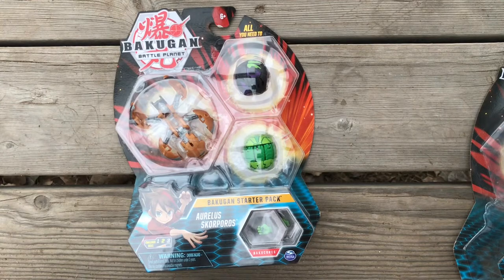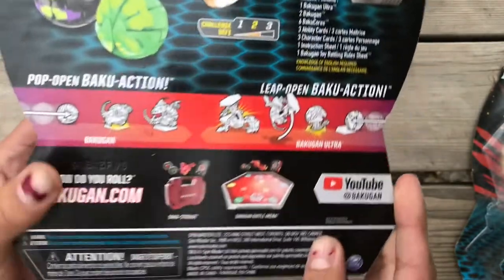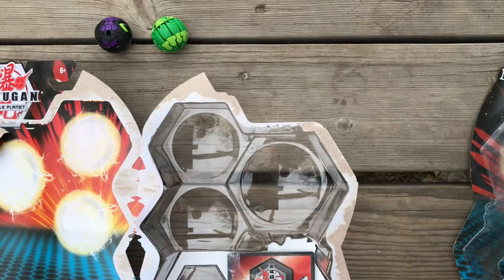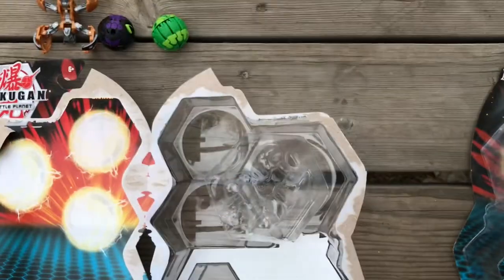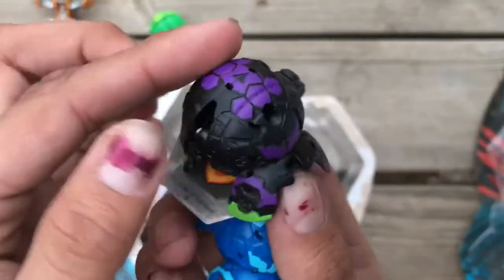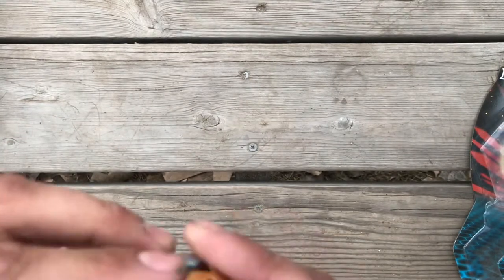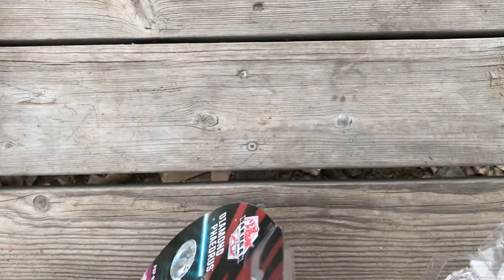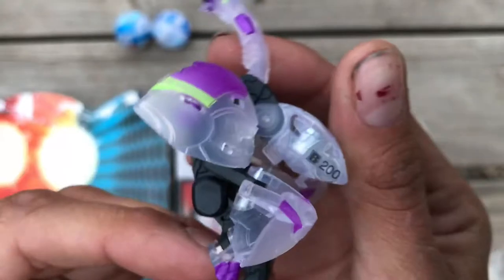FIRST UNBOXING! AURELUS SKORPOROS AND DIAMOND PACK!!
What’s up brawlers! In this one we do my first unboxing! As well as my very first diamonds! 😁 (sorry for the lack of outro)